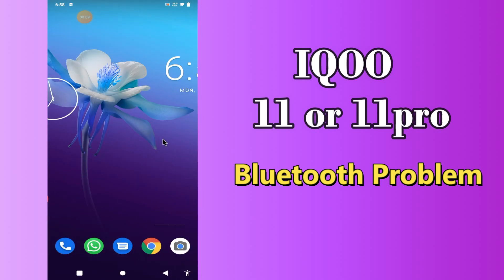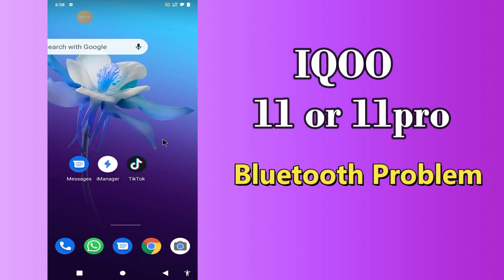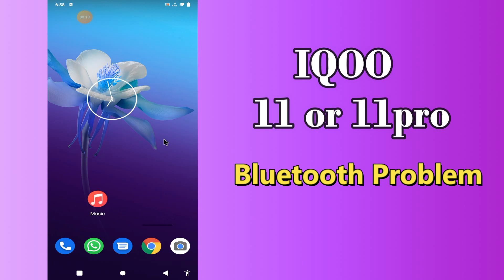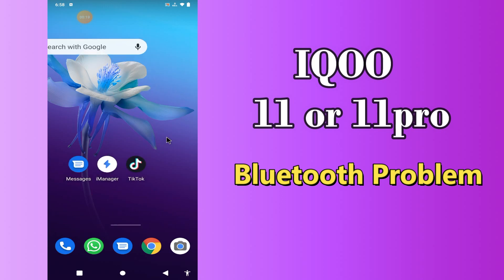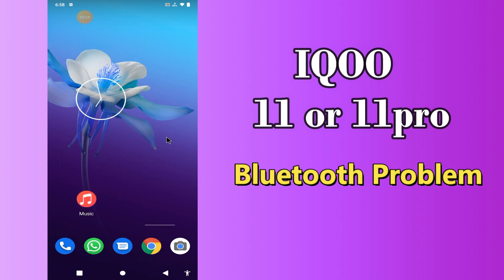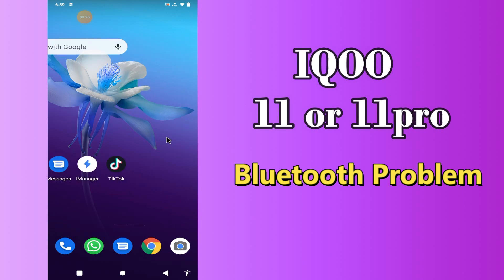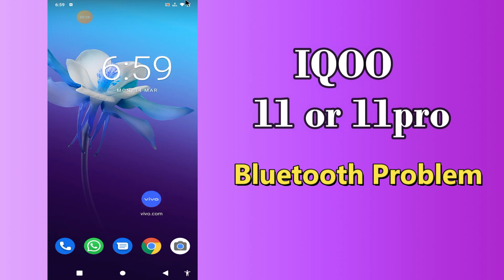How to Fix Bluetooth Problem IQOO 11, 11 Pro || Bluetooth not working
How to Fix Bluetooth Problem IQOO 11, 11 Pro